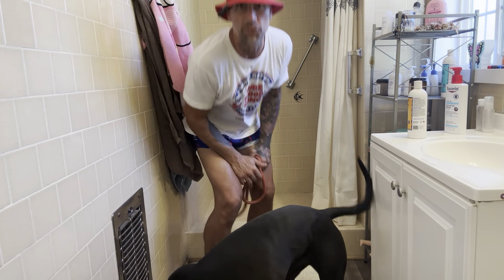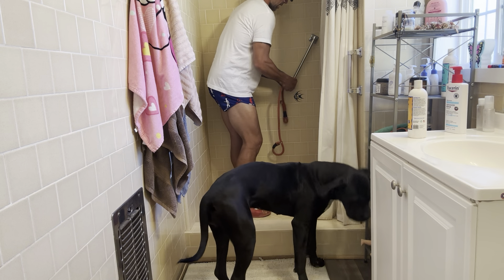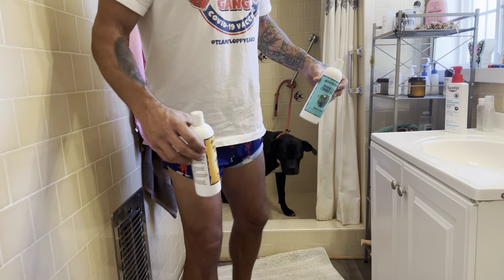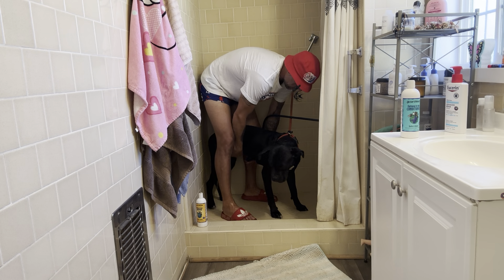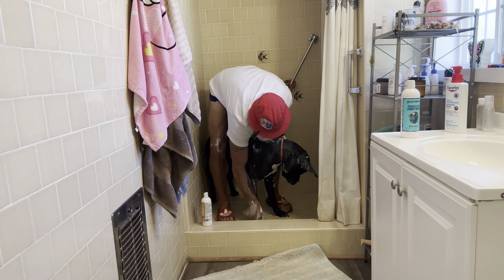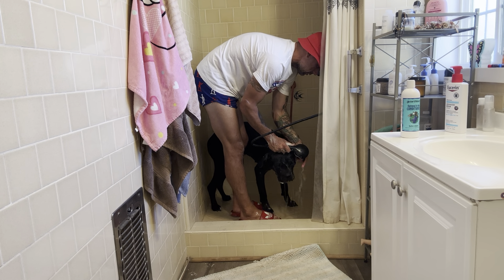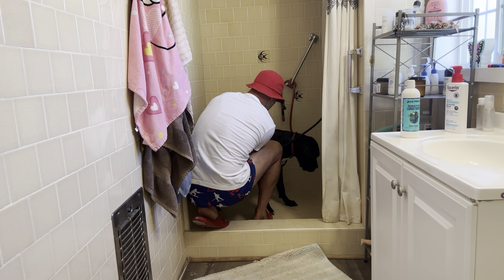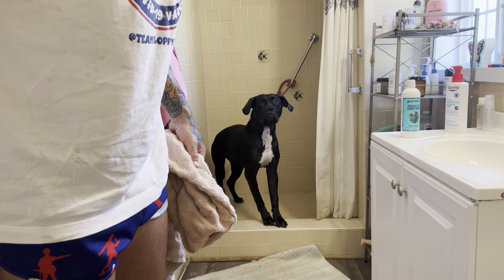BEST WAY TO GIVE A DOG A BATH AT HOME!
As they say...there's more than one way to skin a cat! This is just my particular preferred method with what I have accessible to me!